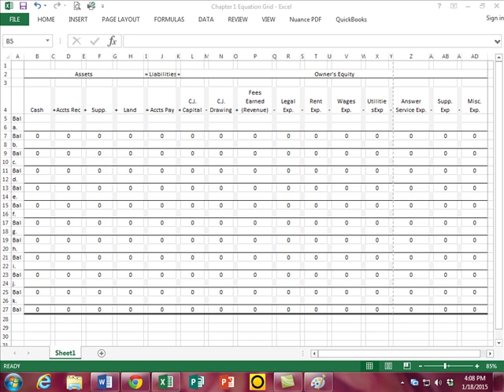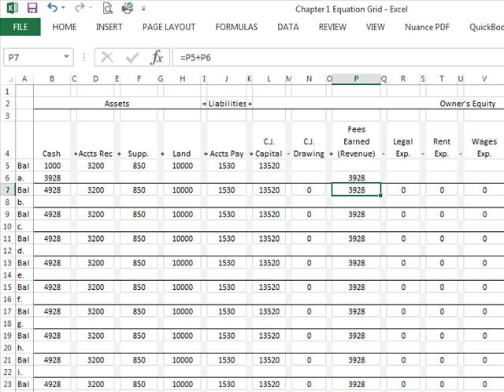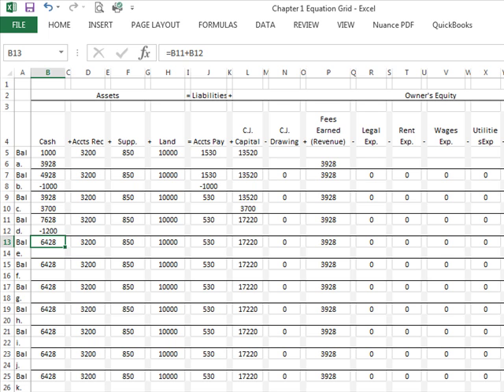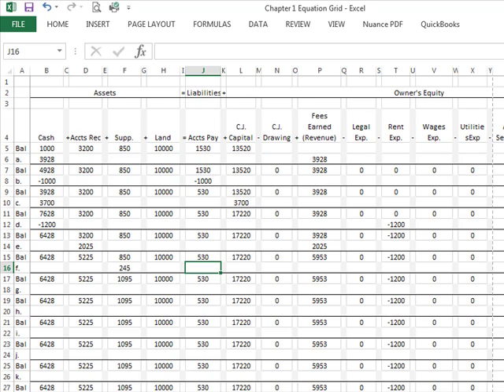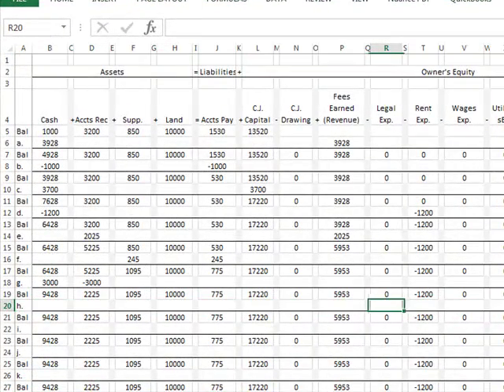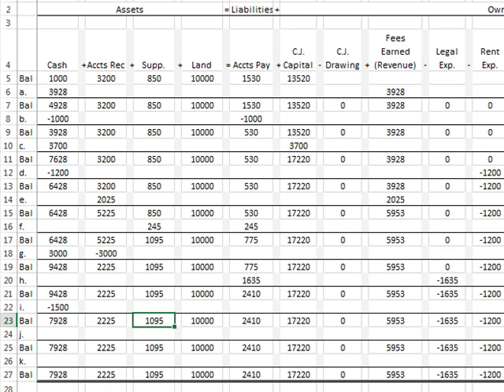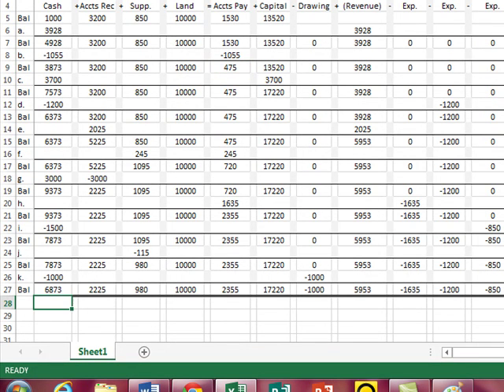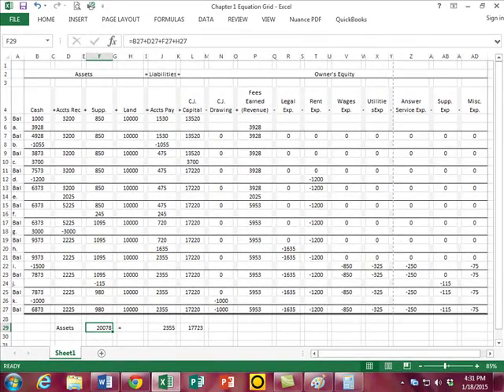CH1 Illustrative Problem Pt 1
Turn to pages 25-26 in the textbook